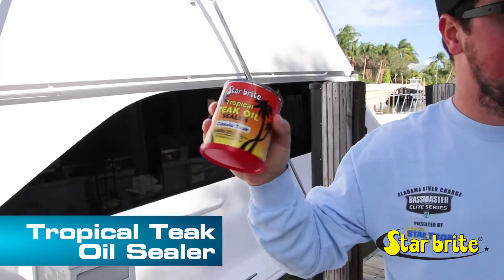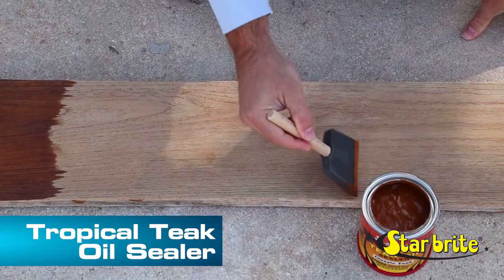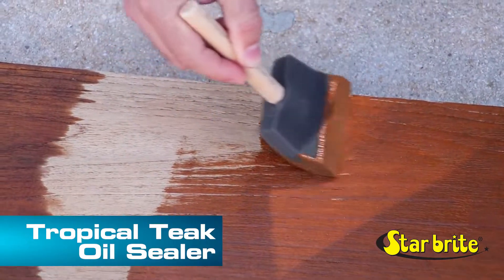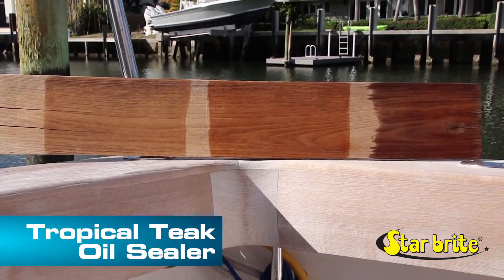Star brite teak sealer teak wood finish